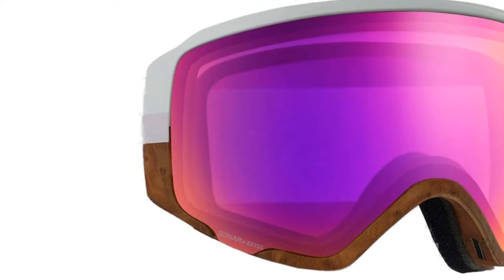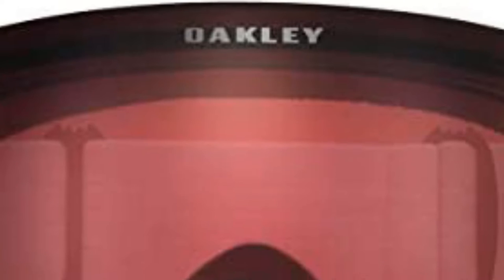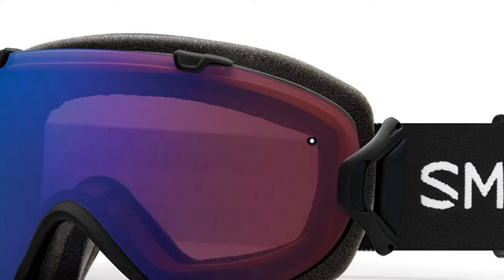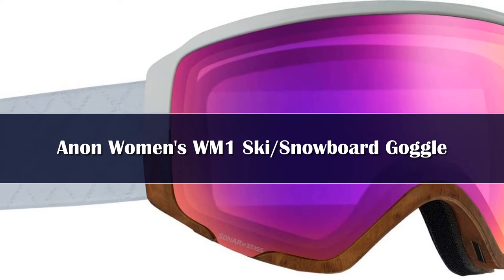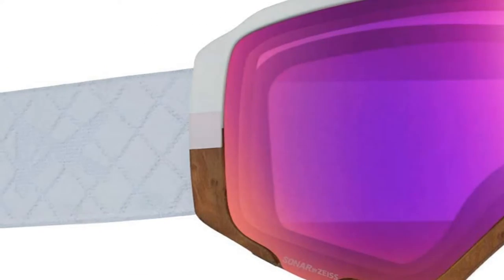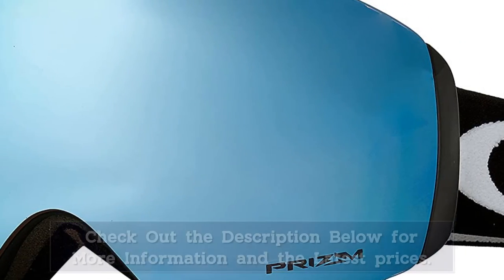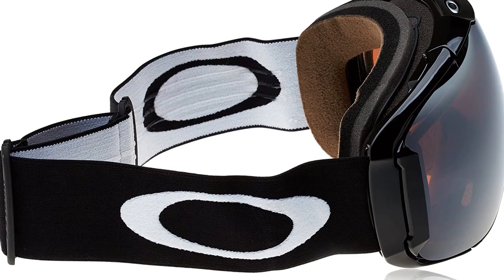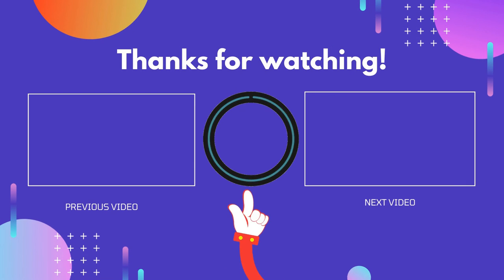Top 5 Snow Goggles Reviews f 2023